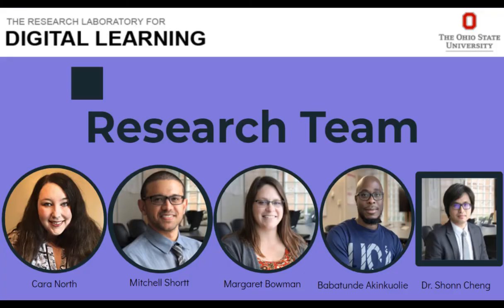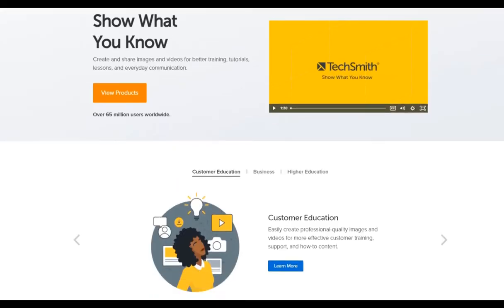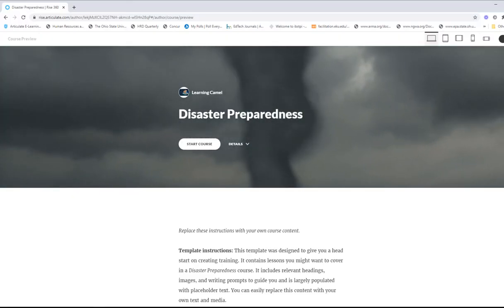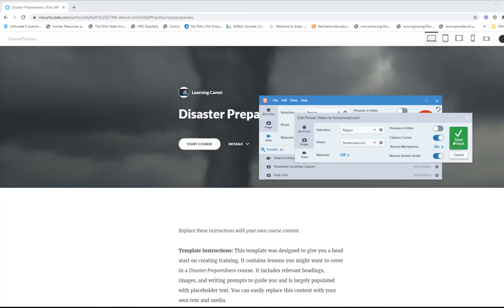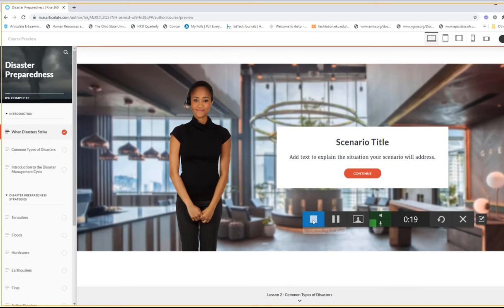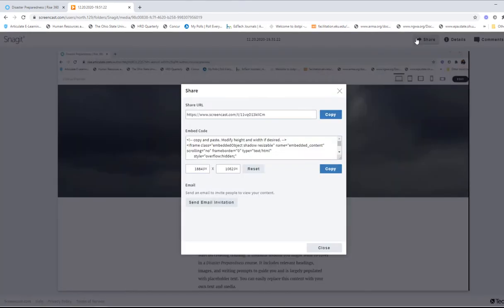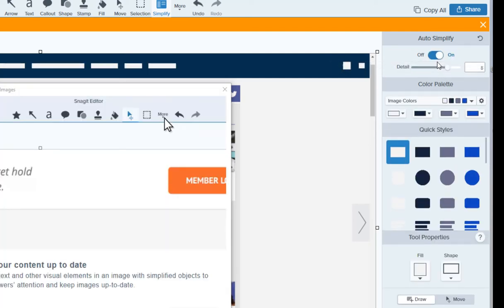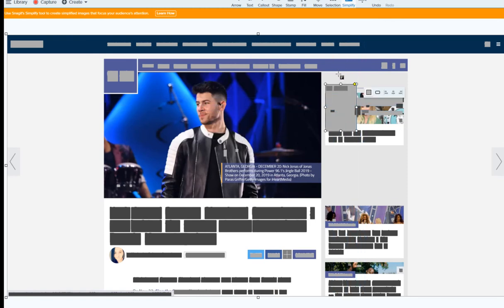I finally upgraded to Snagit 2021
Yay I finally upgraded to Snagit 2021! Here are two of my favorite ways to use Snagit!

Table of Contents:

00:00 - Introduction
00:03 - Yes I'm a real person
00:38 - Shoutout to TechSmith
01:40 - Tip 1: Making quick share pre-set
06:26 - Tip 2: Simplify Images

Thank you to the kind folks at Techsmith for sponsoring this video!